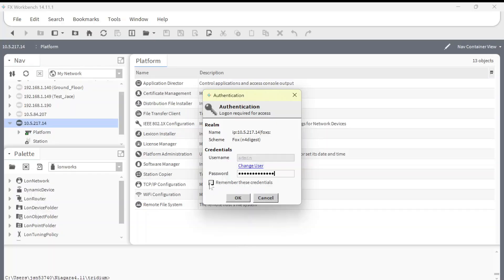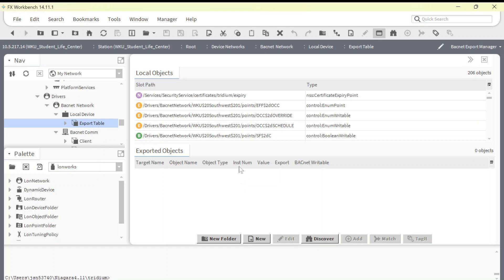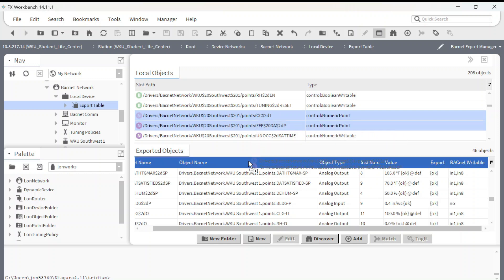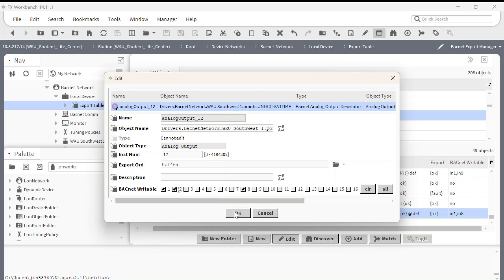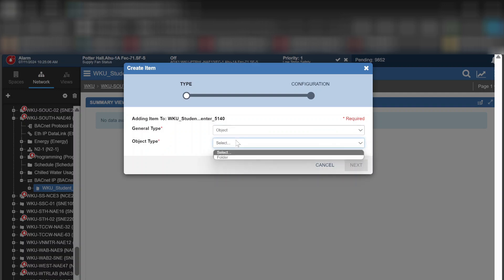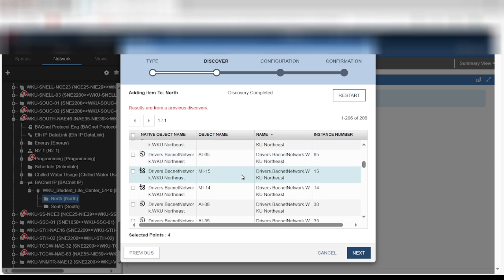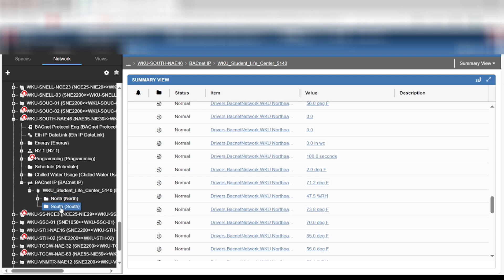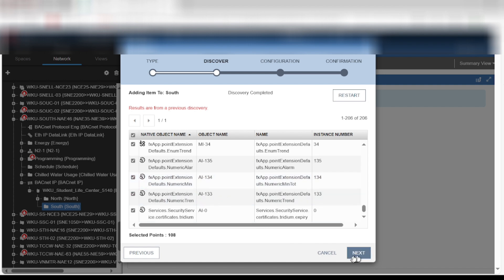Step-by-Step Guide: Integrate Tridium Jace with Johnson Controls Metasys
Integrate a Tridium Jace with Johnson Controls Metasys using this step-by-step guide.